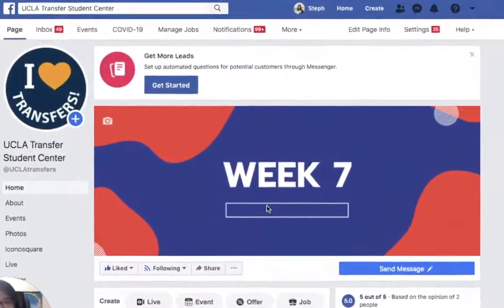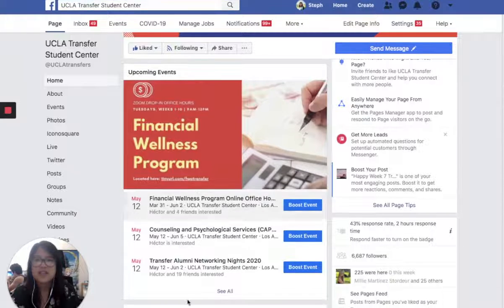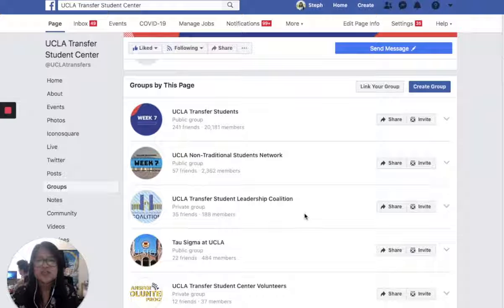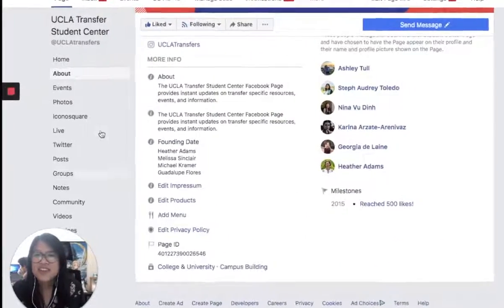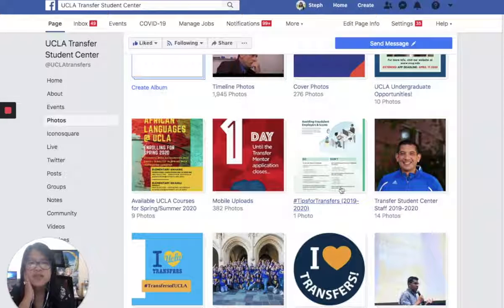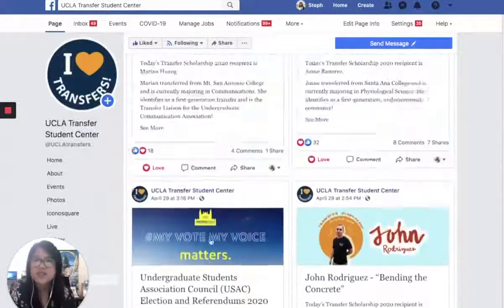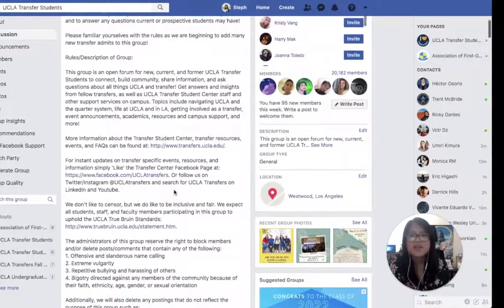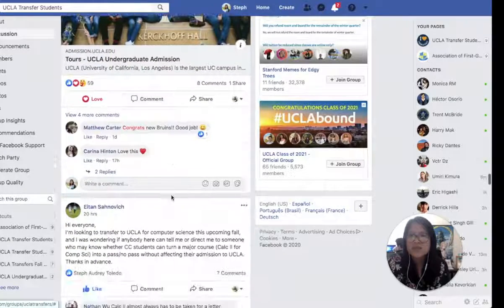UCLA Transfer FB tour with Stephanie Toledo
Come join our Transfer Student Center staff, Stephanie Toledo as she takes you through a tour of our official Facebook page and our UCLA Transfer Student group!